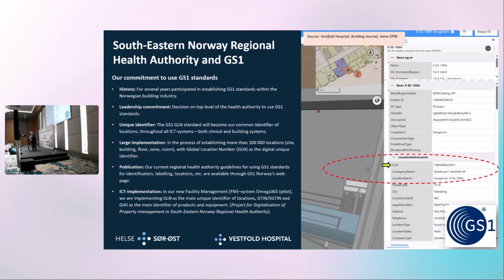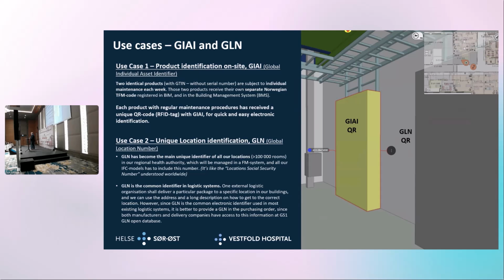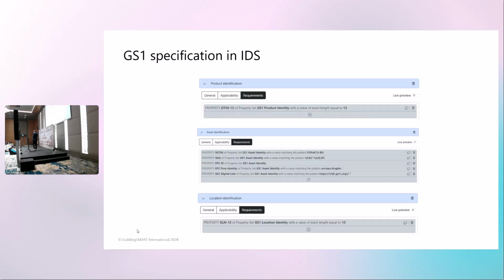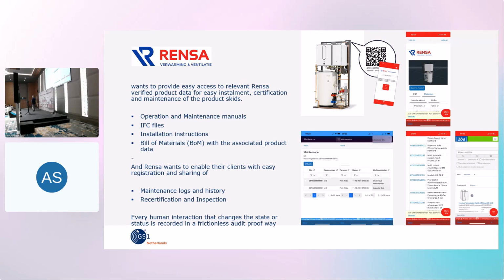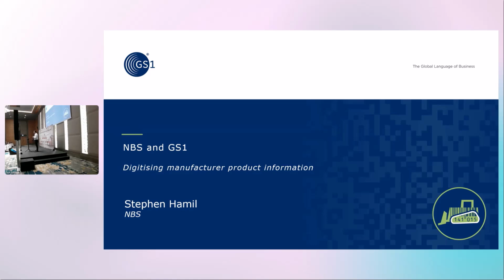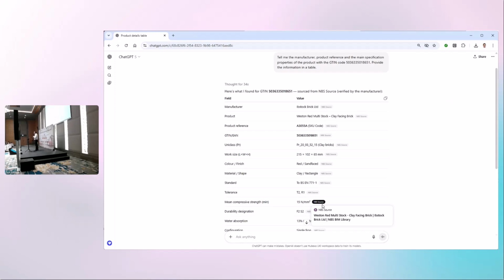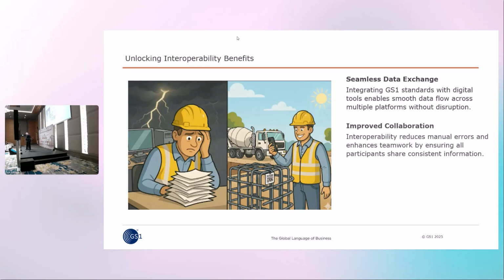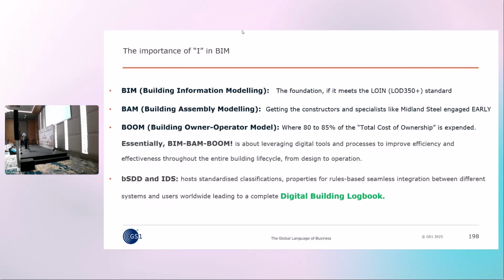GS1 Standards - Part 2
Together with buildingSMART International, GS1 will demonstrate how collaboration between global standards organisations can deliver a best-in-class, integrated approach to interoperability in construction.

Join us to explore how open global standards can seamlessly link the digital and physical worlds in the built environment. GS1 will present its perspective on the “golden thread” of product information, tracking materials and products from design through construction, use, and end-of-life.

This session will focus on how standards support:

IFC, bSDD & GS1

Following on from the earlier session, learn more about the technical implementation of GS1 Standards and IFC for facility management in the Norway Hospital project.

Understand the link between GS1 and IFC and bSDD.

An innovative project demonstrates asset management for heat pumps, using Digital Link into IFC.

Product data availability for the full product lifecycle - Cost savings, sustainability, and trusted data

How can we manage our product data – Learn about the Manufacturers Hub and how this initiative is coming to life.

Showcasing the power of GS1 Standards in National Building Specifications (NBS), understand why this is now important, and the potential power of AI.

Why are standards needed in data – understand how using GS1 Standards in Data Pools makes a difference, the Electrical Distributors Association in the UK demonstrates what they have achieved.

Cradle-to-cradle principles and circularity

Listen and see our demonstrator in action – The cradle-to-cradle management of reinforced concrete placed in situ.